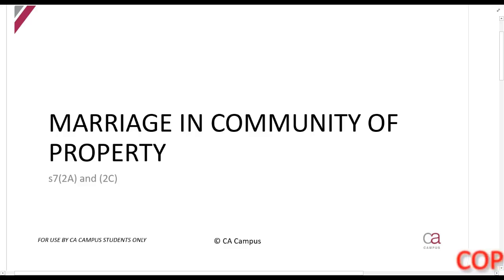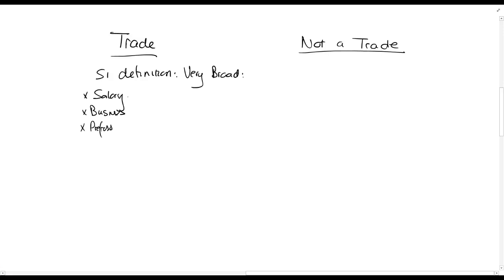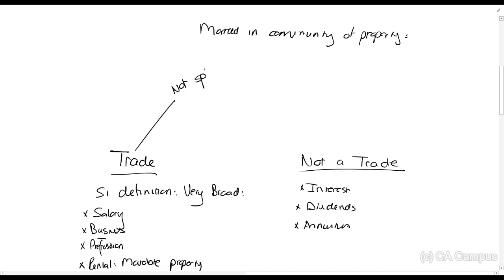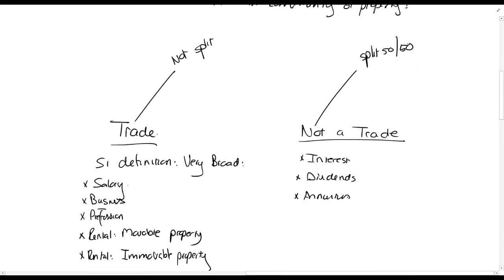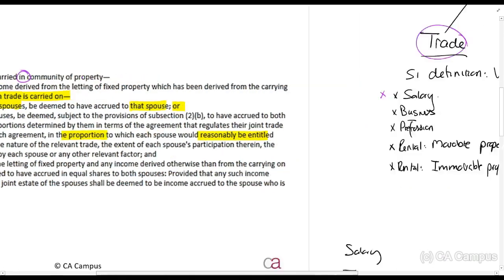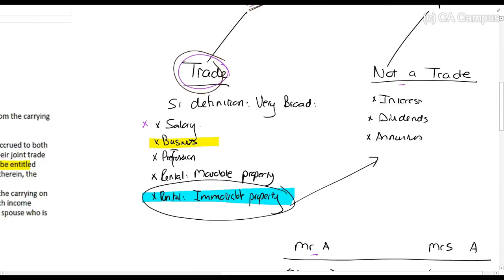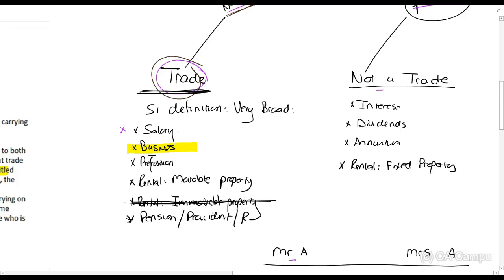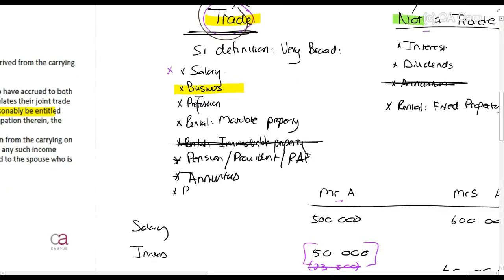Part 6-Individuals - Married in community of property (10min)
In this video Roulon Du Toit CA(SA) works through the tax calculations of Individuals as per the principles of the Income tax act. TAX CTA For all the lecture material, follow this